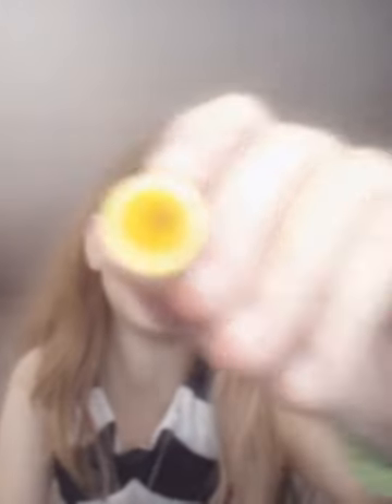Review of Burt's bee lip tint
Please subsribe